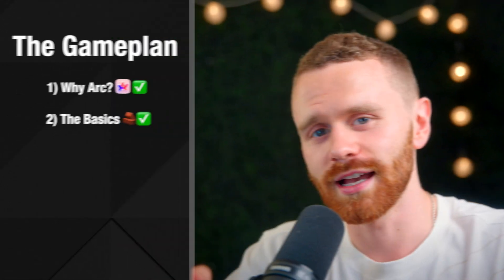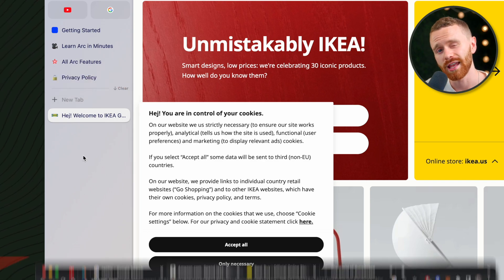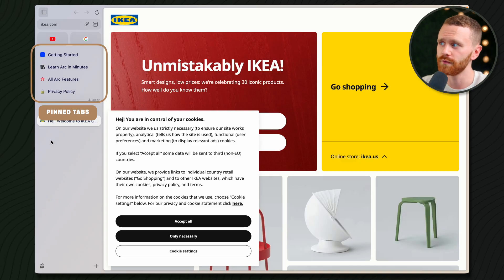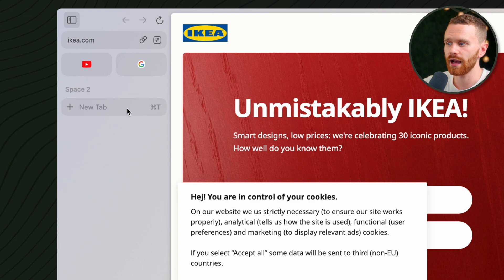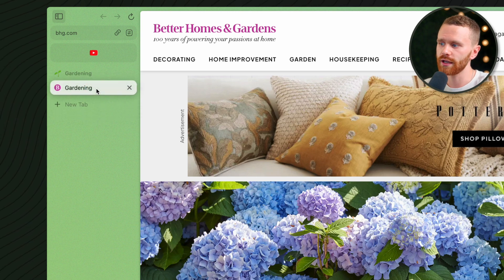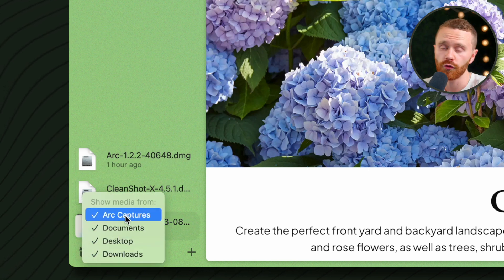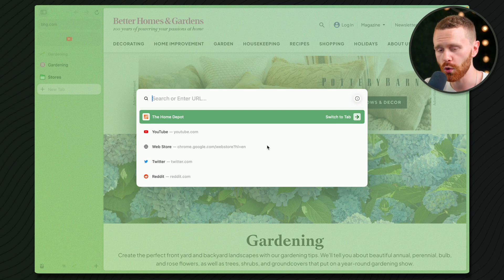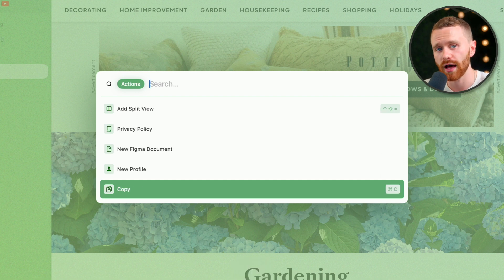Complete Guide to Arc - The Basics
Part 2 of our tutorial series on mastering Arc and redefining how you interact with the internet. This tutorial covers Arc's tab structure , the Library, and the URL bar.

Ask me any questions in the comments I promise to try to help everyone who needs it

📚 Video Chapters 📚
0:00 Intro
0:22 The sidebar
0:42 Today’s Tabs
1:05 Favorite Tabs
1:15 Pinned Tabs
1:32 Spaces
1:52 Creating a new space
2:53 Folders
3:11 The Library
3:55 Actions In URL bar
4:44 Conclusion